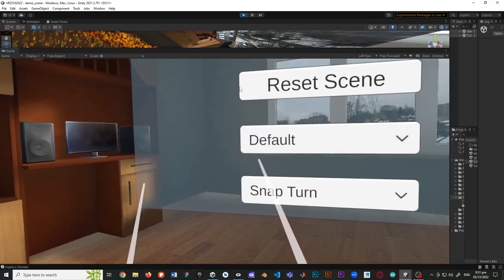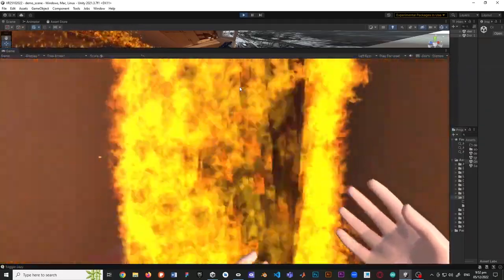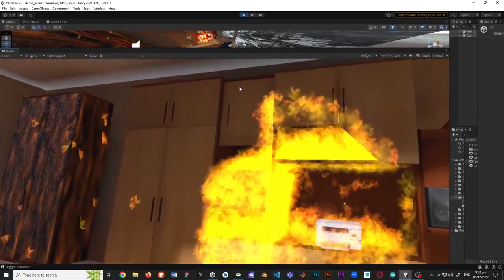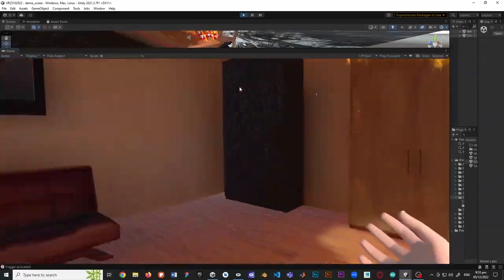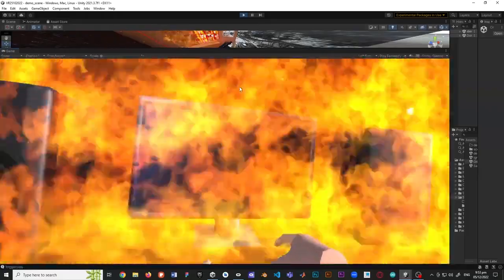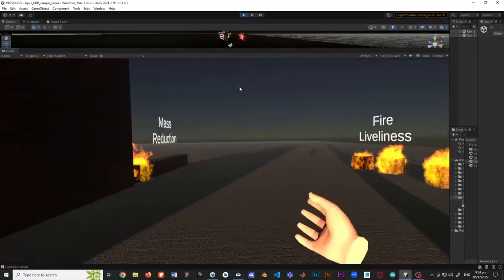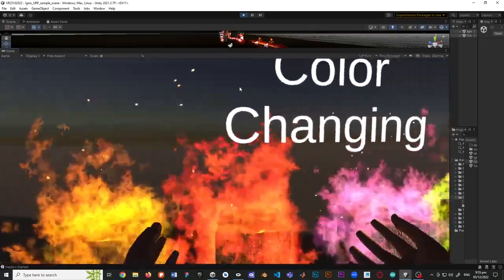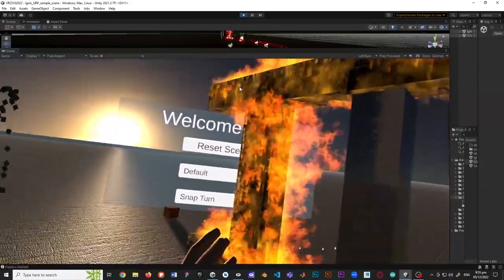VR Firefighting Demo 1